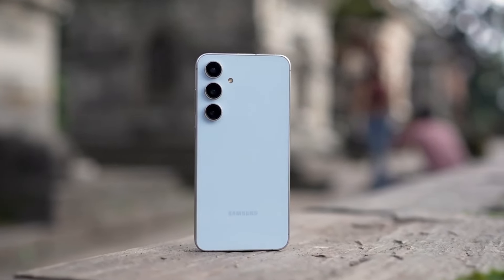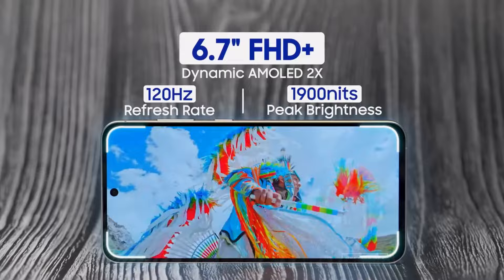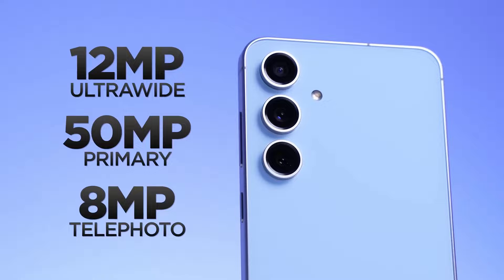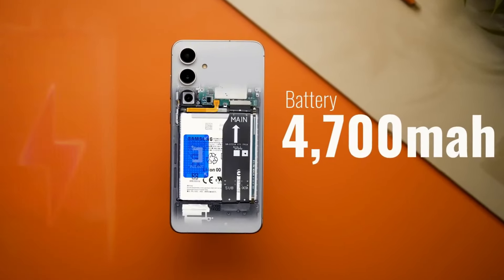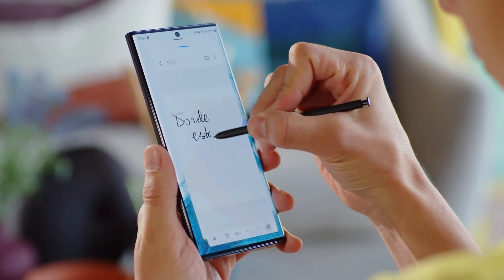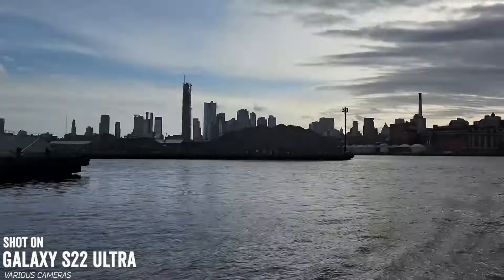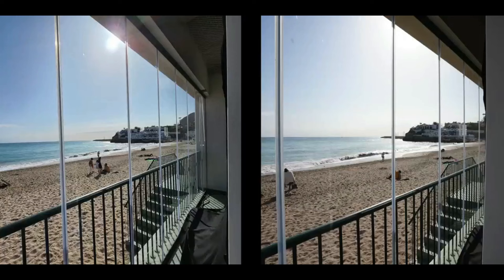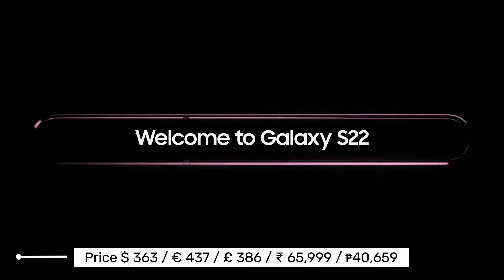Samsung Galaxy S24 FE vs Samsung Galaxy S22 Ultra: Which Should you Buy?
All sponsorships will be clearly stated because transparency, integrity, and trust are essential to me. It is also a part of FTC law.